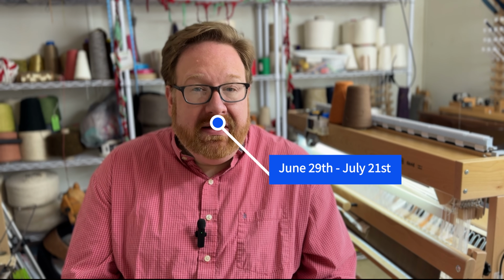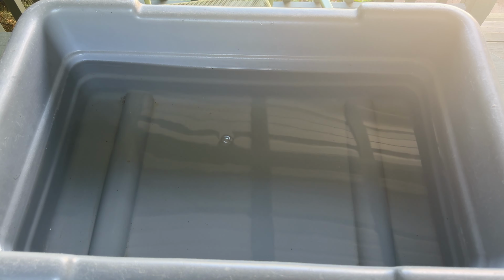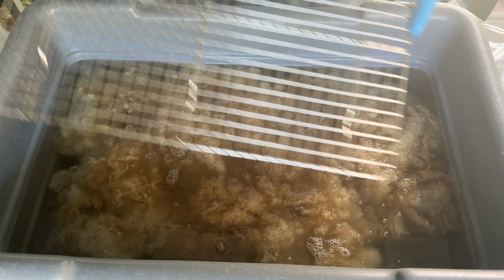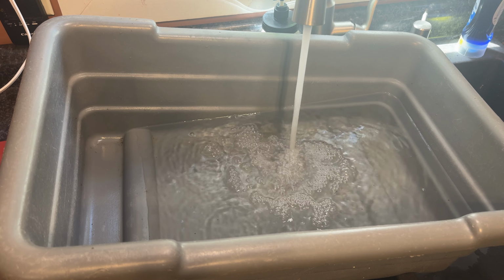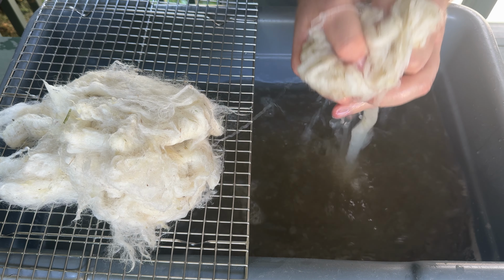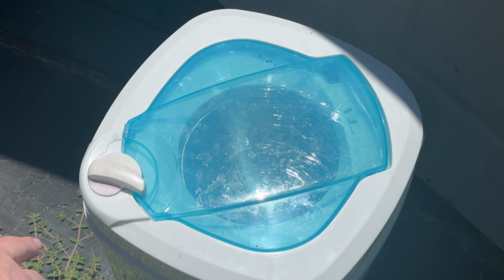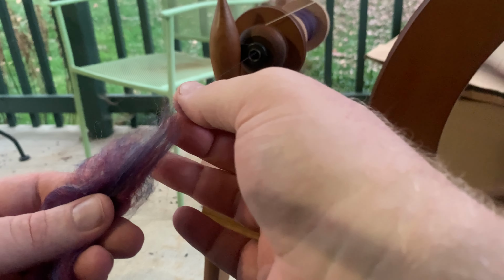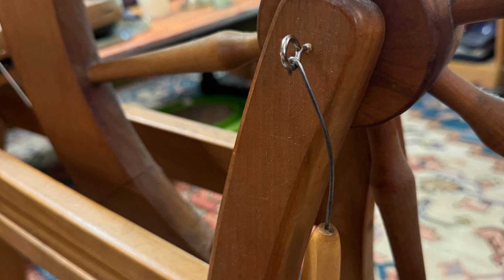Kickstart Your Tour de Fleece: Essential Wool Scouring Techniques!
Welcome to Part One of my three-part video series on small-batch wool processing, specially designed to kickstart the Tour de Fleece! In this series, I'll guide you through the journey of turning raw fleece, from gulf coast native sheep, into beautiful, hand-spun yarn.

In this first video, we'll focus on scouring the wool. I'll show you how to scour the fleece, removing dirt and lanolin to prepare it for the next stages. This essential step ensures that your final yarn is soft and free of impurities.

I'm also excited to introduce you to Winnie, my first spinning wheel—a lovely Ashford Traditional. I'll share my experiences with Winnie and demonstrate how this wonderful wheel brings the wool to life.

Whether you're a seasoned spinner or just starting your fiber journey, this series offers insights and tips to enhance your spinning adventure.

Here are links to the products used in this video:

Unicorn Power Scour

Baking Racks

Bus Bin Tubs

Nina Spin Dryer

Happy spinning!